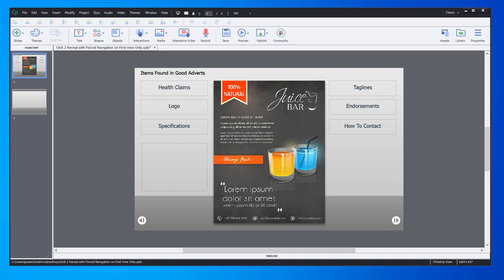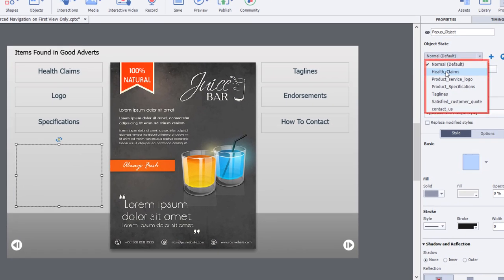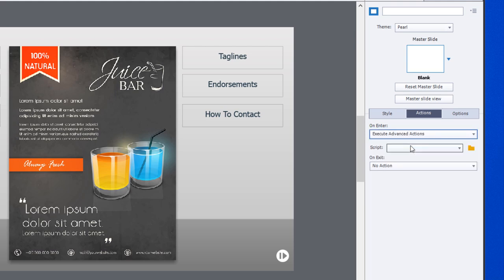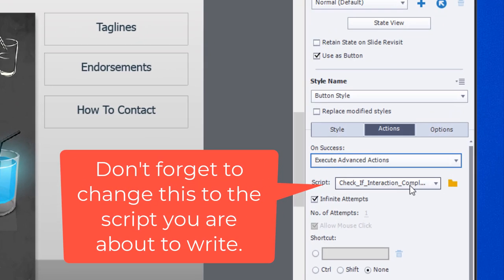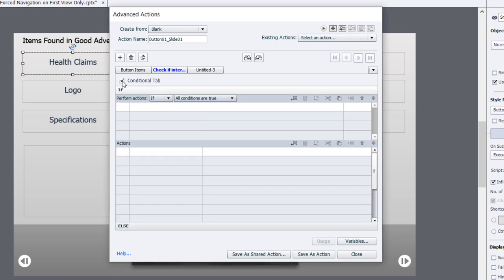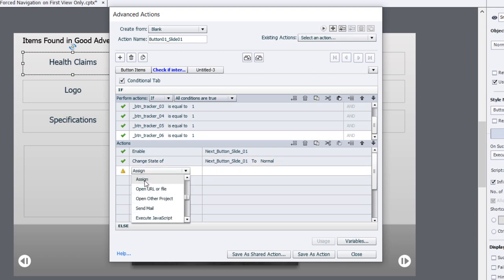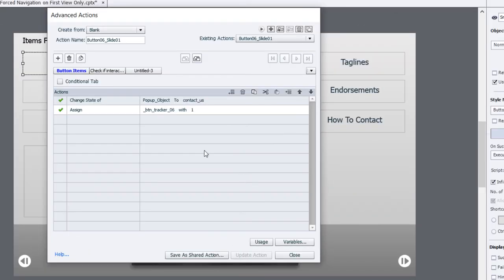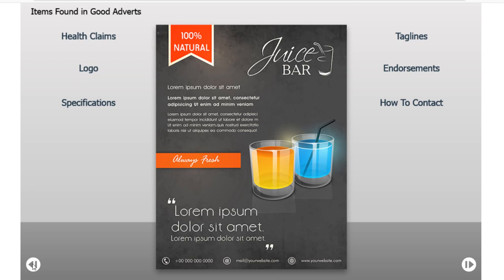Next Button Available Immediately on Slide Revisits in Adobe Captivate Classic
In this video tutorial, I will show you how you can use advanced actions to program a click-to-reveal interaction. Also, this tutorial will show you how you can disable the next button until the learner completes the click-to-reveal. Still, the real kicker is that Adobe Captivate Classic will remember that the learner has completed the interaction on subsequent slide revisits and make the Next button available right away.